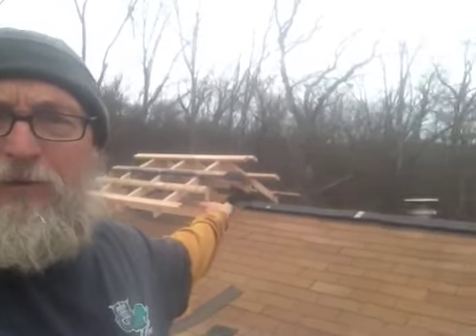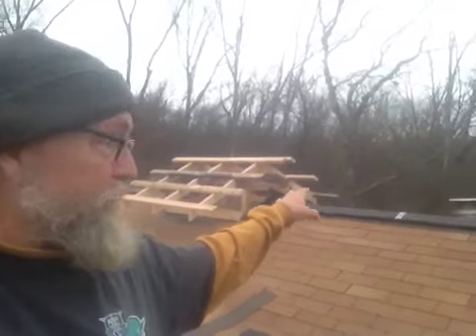Off grid cupola part 2